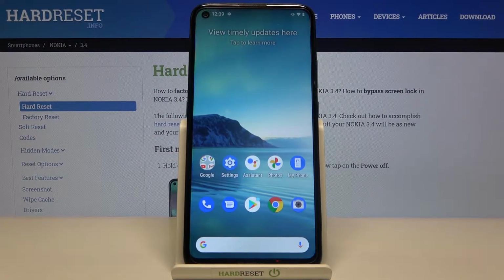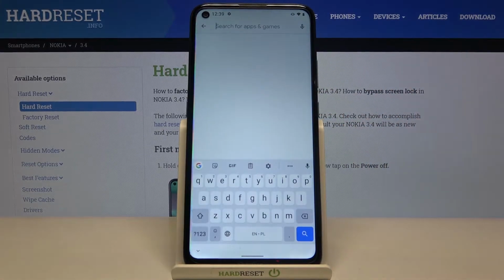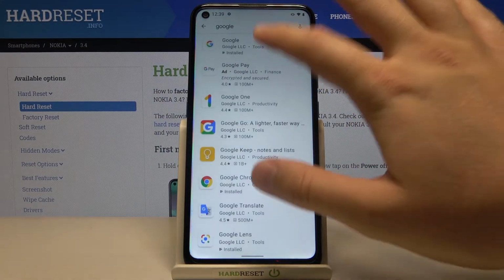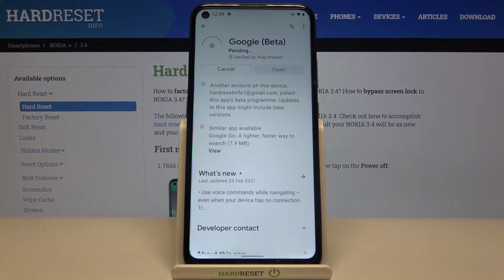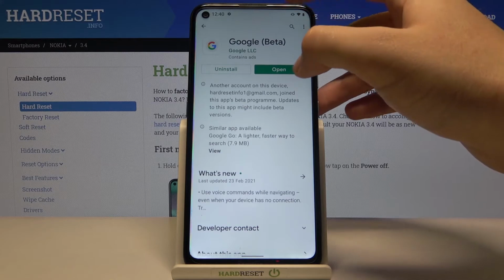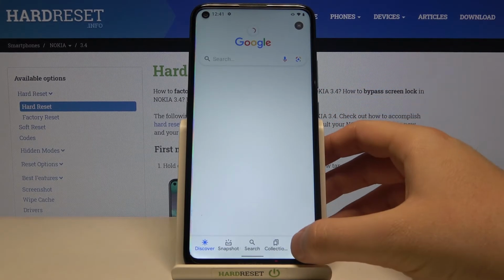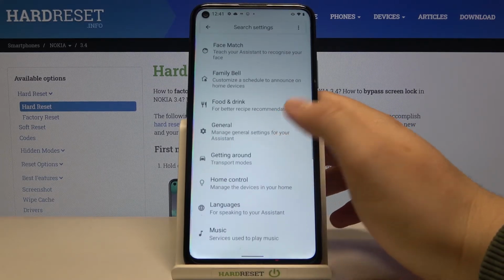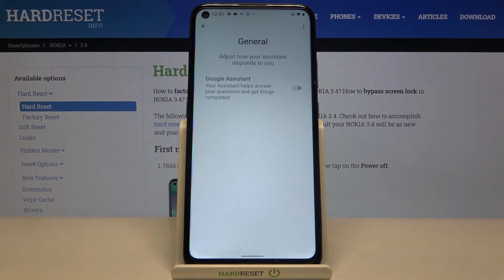How to Disable Google Assistant in NOKIA 3.4 – Turn Off Google Assistant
Learn more info about NOKIA 3.4:
Do you want to disable Google Assistant in your NOKIA 3.4? We will show you how to do it successfully! Follow us, go to the Google Settings and easily turn off the Google Assistant. However, if you find that you need to start using Google Assistant on your NOKIA again, you can reactivate it at any time.